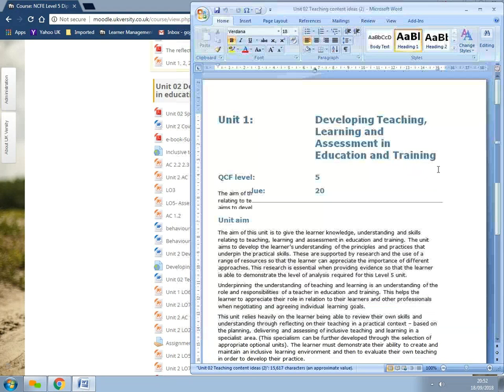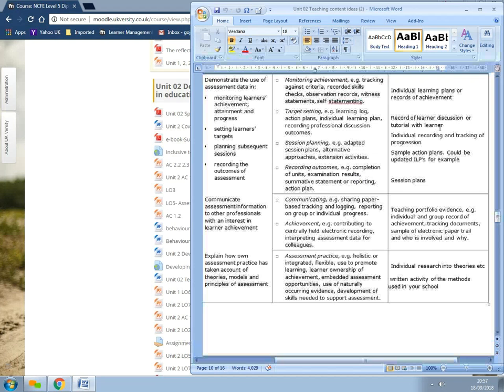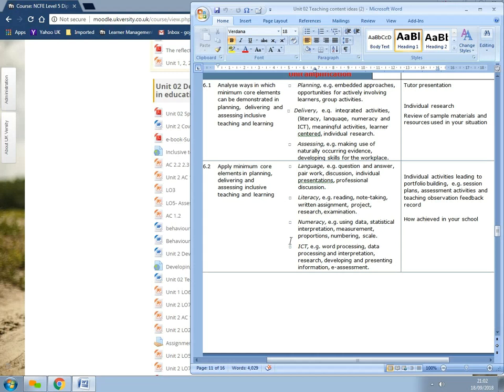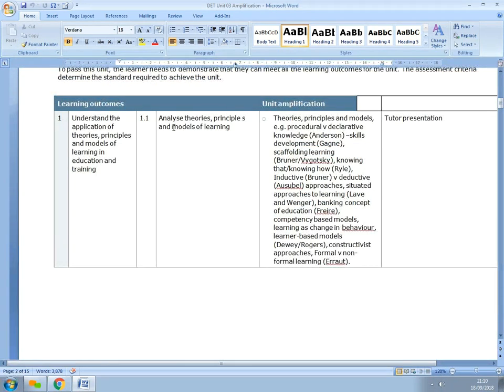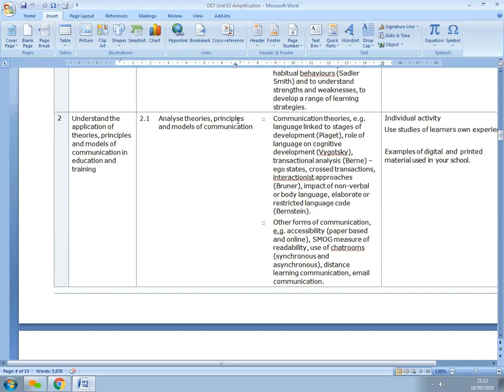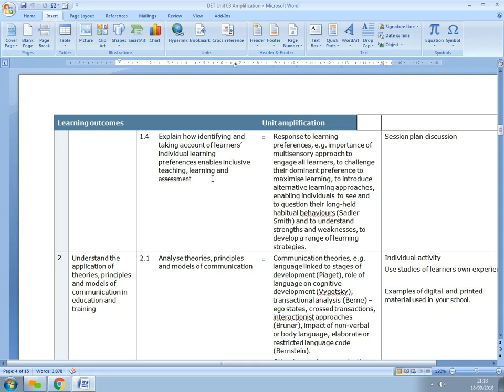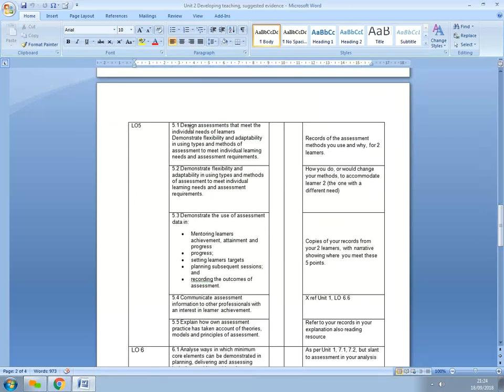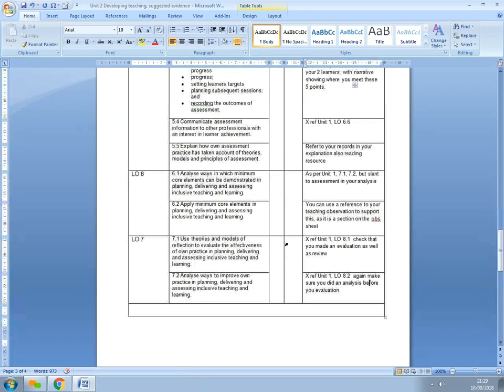DET Level 5 Unit 4 LO 1&2 2018 09 18